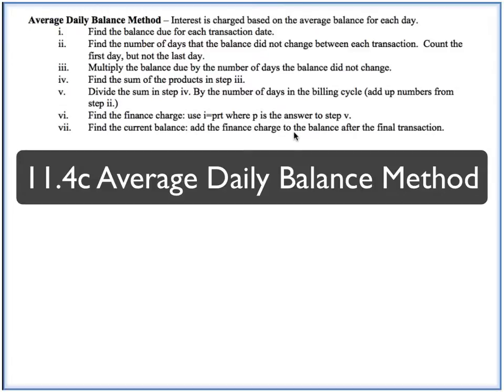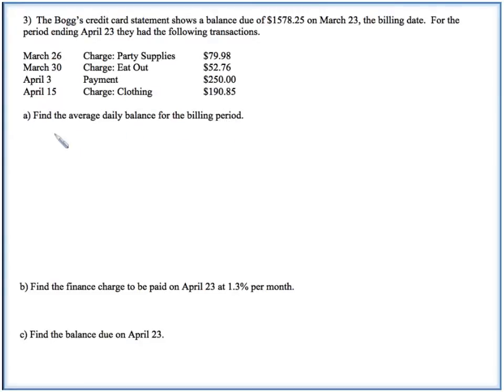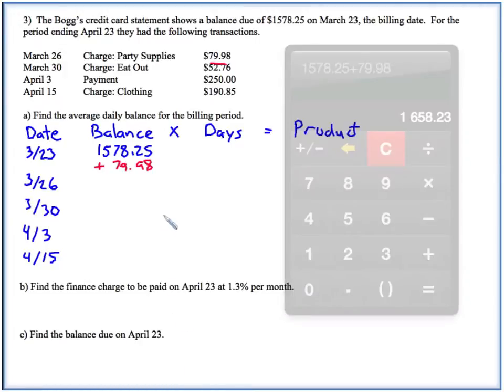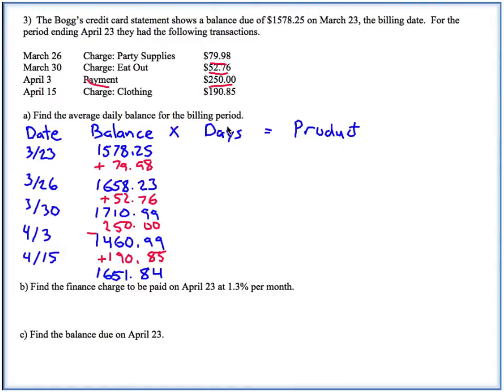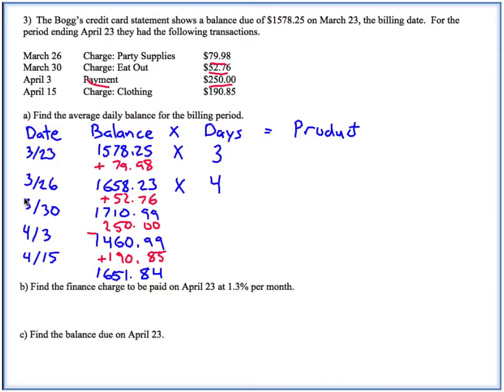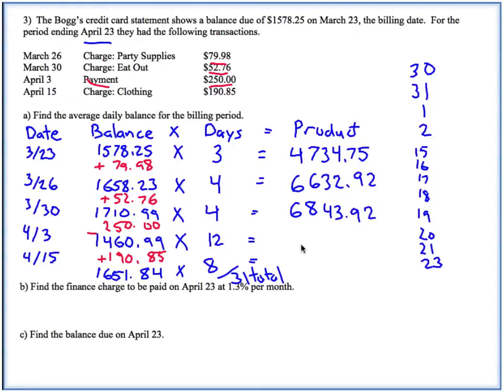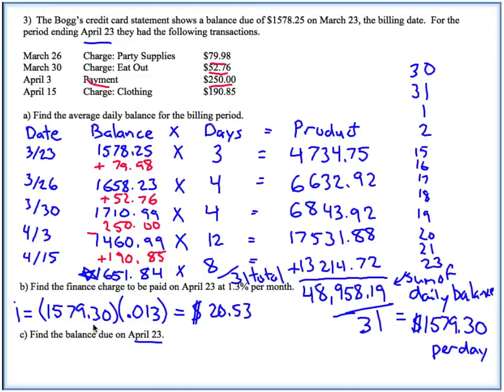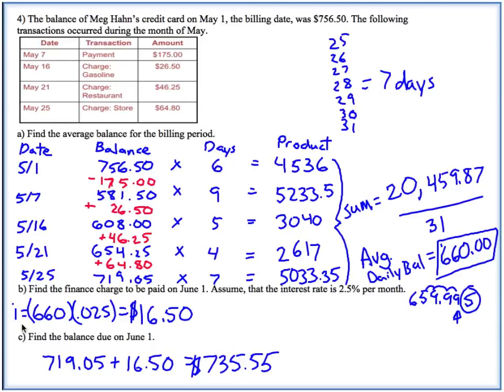CM Lecture 11 4c3 Average Daily Balance Method